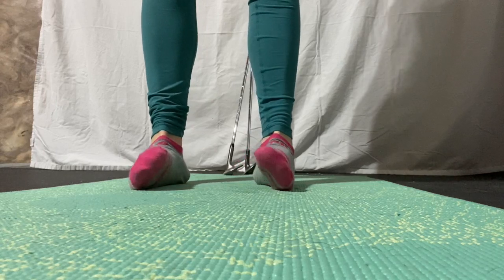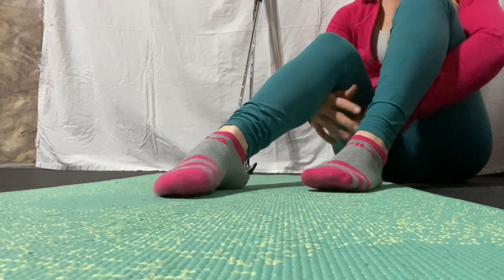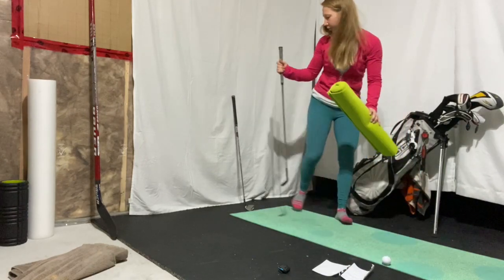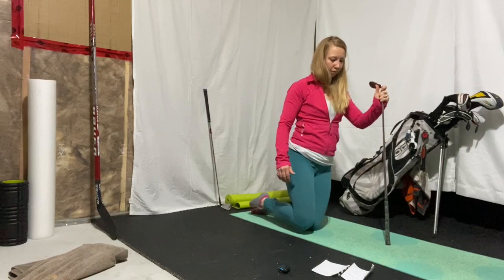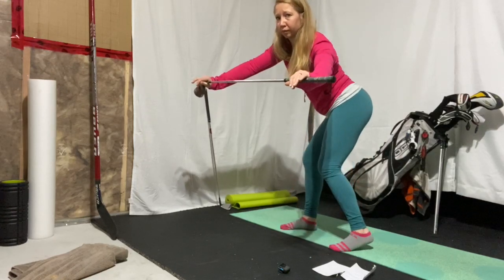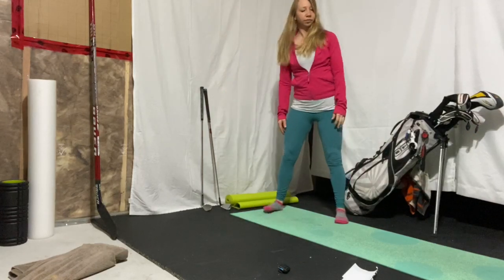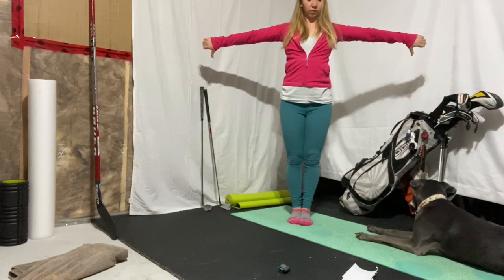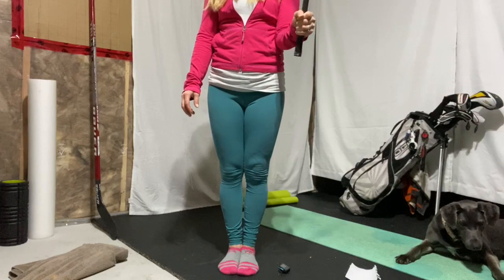Golfer Warm Up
Hey I heard golf might be a social distancing accepted activity this summer.

Make sure to work on your mobility. Here’s a video on how to warm up.

If you get a hole in one after this video, I want 100% credit, just kidding.

Stay mobile, active and having fun.